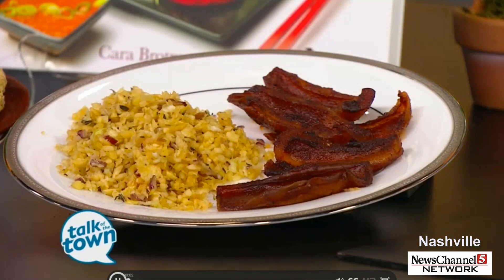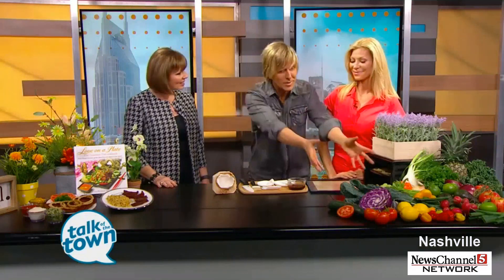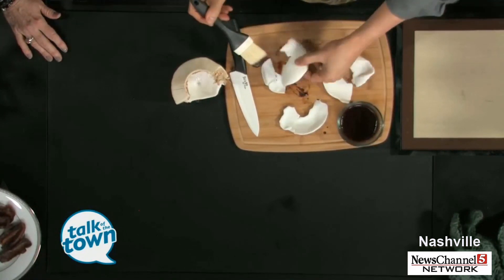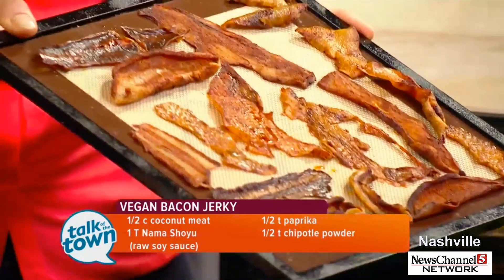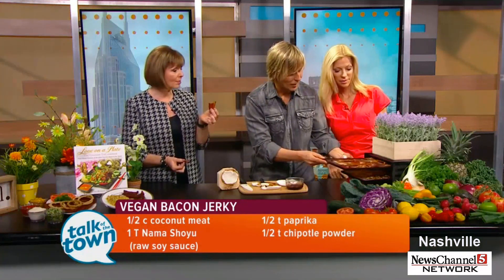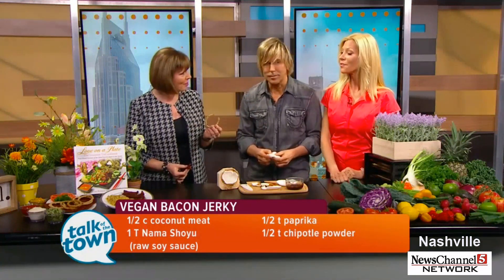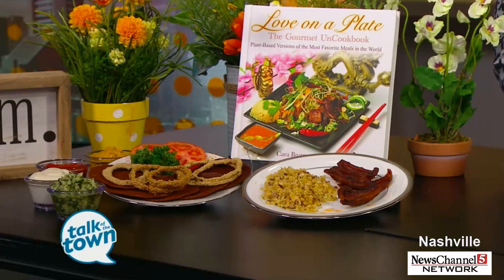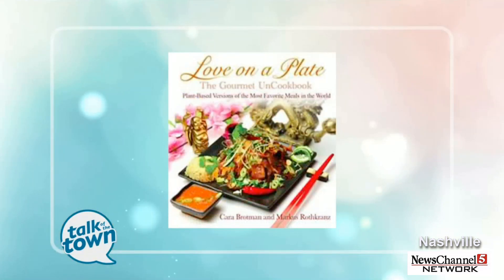VEGAN BACON! Revolutionary Cookbook Nashville CBS Talk of the Town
Make your own Healthy Vegan Bacon! Featured on CBS Talk of the Town Nashville